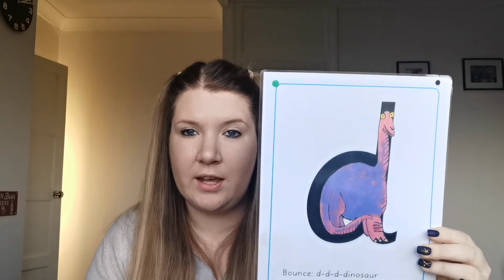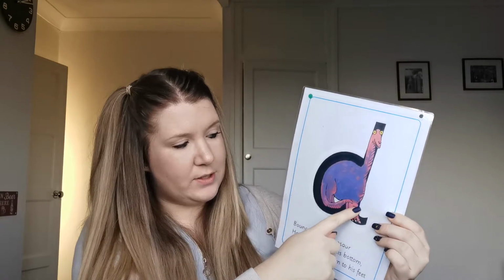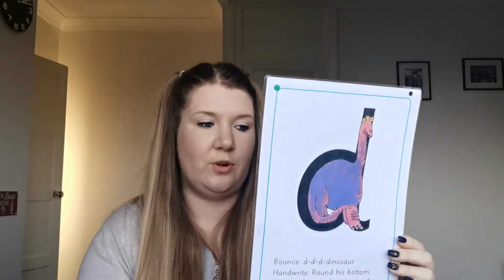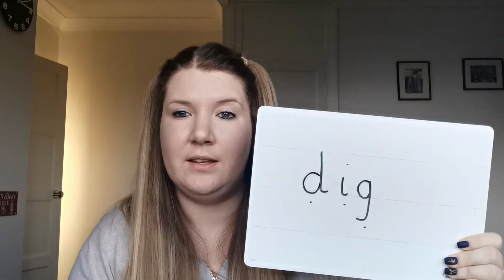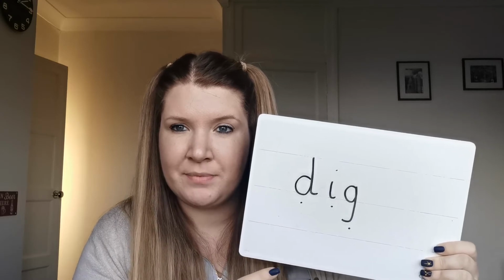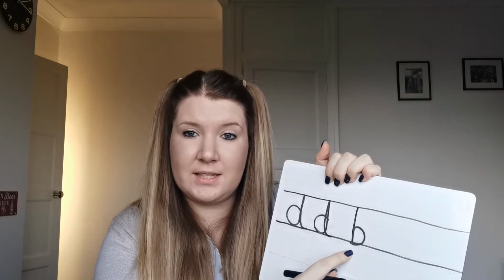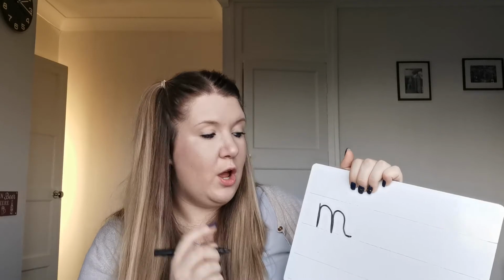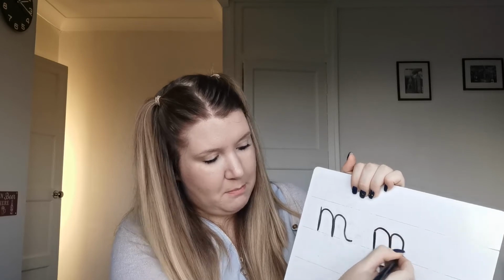Group A phonics Monday 11th January 2021